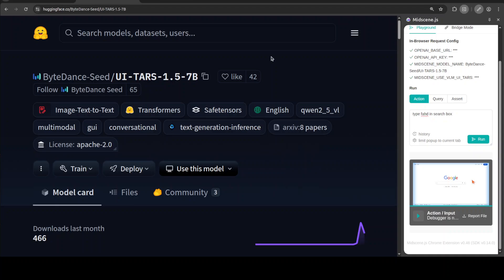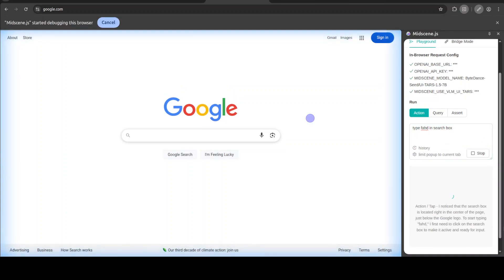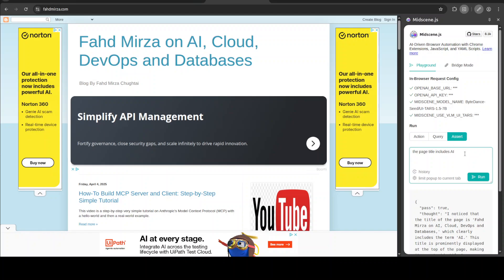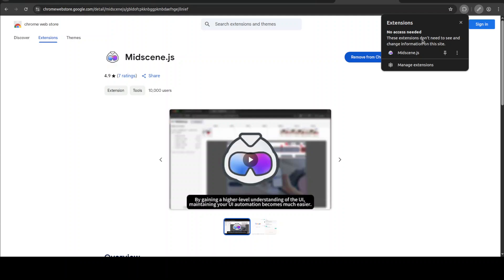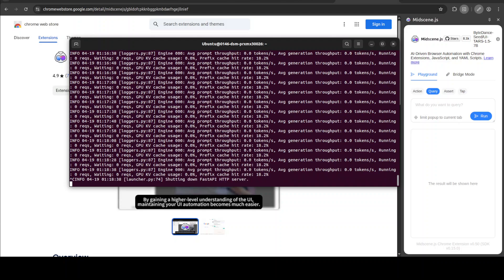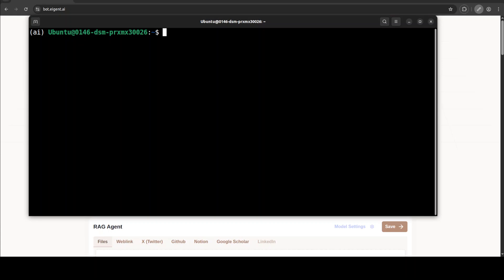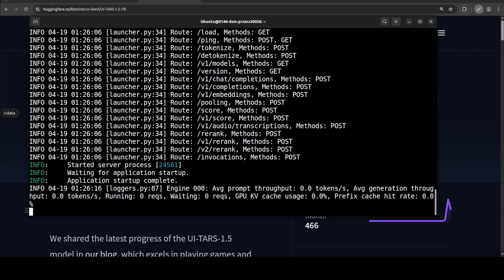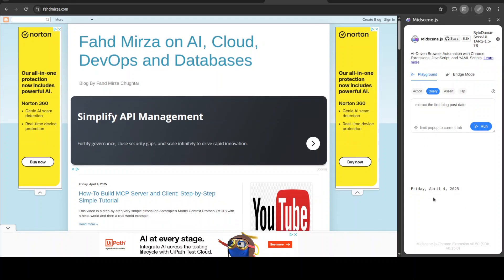UI-TARS-1.5 Model with MidScene - Operate Browser with AI Locally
This video locally installs agent world model UI-TARS with Midscene and shows hands-on demo of controlling browser.